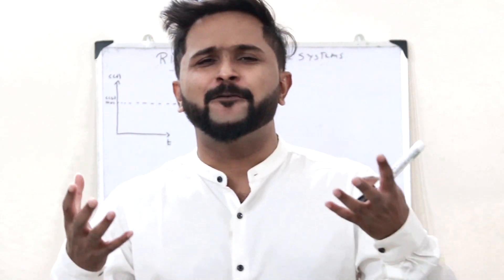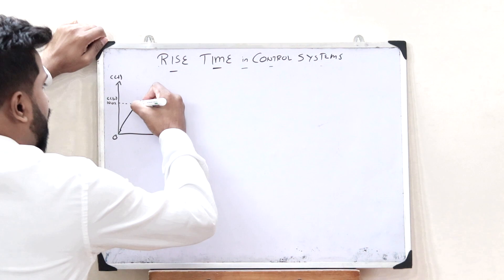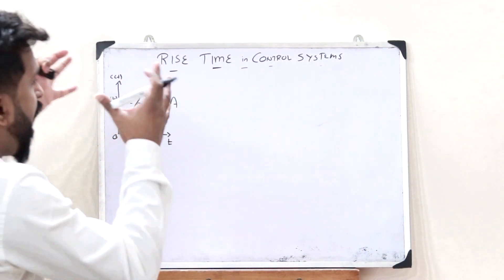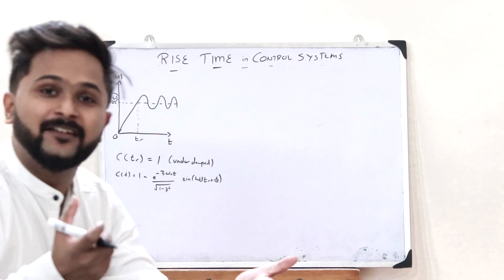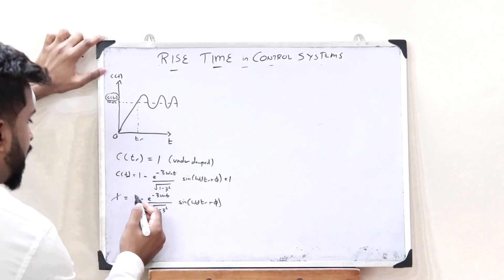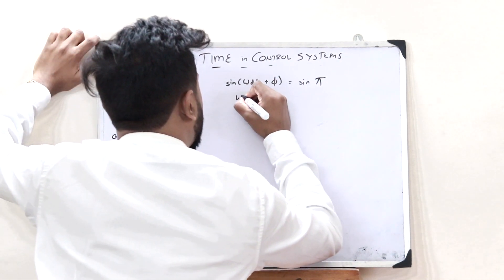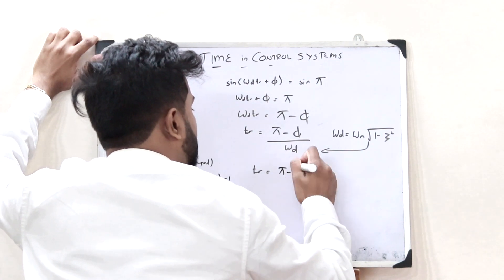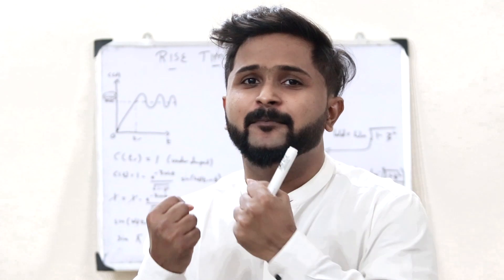Rise Time of a Control System | Derivation | Time Domain Specifications | Simplified KTU EC 409 S7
1. Response diagram of a control system.
2. What do you mean by rise time of a control system.
3. Derivation of the expression of the rise time of an underdamped control system.

I hope you guys found this video informative and now have a clear idea of what you mean by Rise Time of a control system. We'll be discussing about the further topics in the upcoming videos. Together let’s grow.